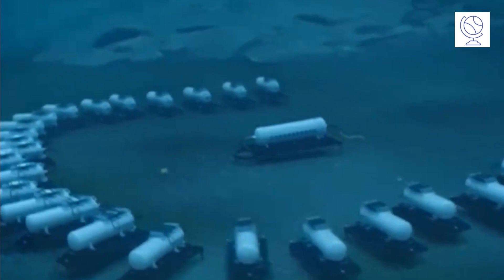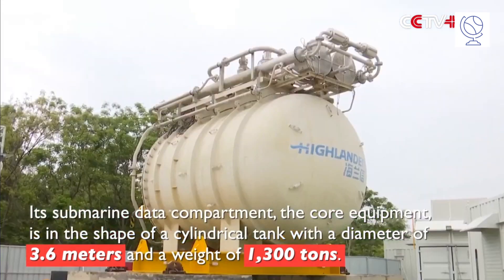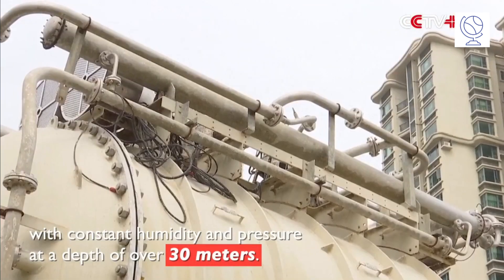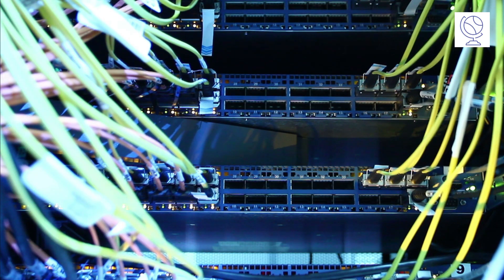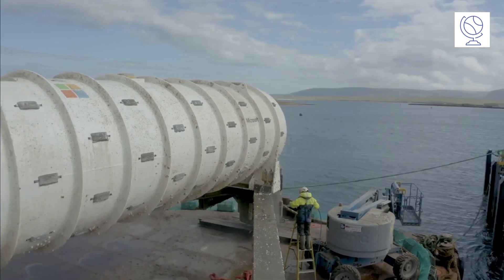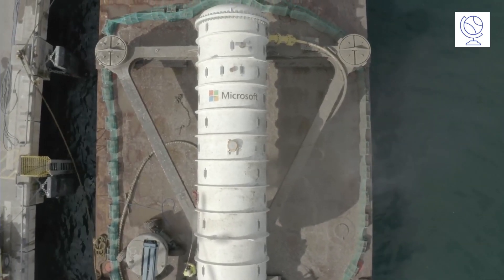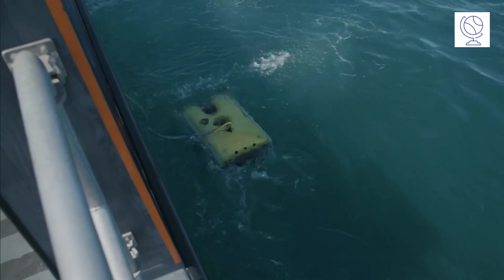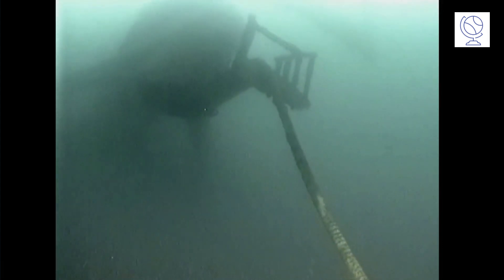Is Undersea Data Center a viable option?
Find out about China's first undersea data center and how it is meeting the growing demand for data storage. Plus, learn why Microsoft's abandoned project pales in comparison to the innovation of Highlander in Hainan province!

Concept and Location:
The Hainan Undersea Data Center, located off the coast of Hainan Island, is the first commercial undersea data center in the world. It's the brainchild of Beijing Highlander Digital Technology, a company specializing in underwater data center technology. The project is backed by the Chinese government and aims to address the growing demand for data storage while tackling the challenges of traditional land-based data centers.

Technology and Benefits:
These underwater data centers are essentially large, cylindrical modules submerged about 30 meters deep. They leverage the natural coolness and stability of the ocean environment for server cooling, eliminating the need for energy-intensive air conditioning systems. This translates to significant energy savings, making them more environmentally friendly than their land-based counterparts. Another advantage is the abundance of space beneath the waves. Compared to land-based data centers, underwater facilities can house more servers in a smaller footprint, alleviating the pressure on scarce land resources. Additionally, the underwater environment offers protection from natural disasters like earthquakes and floods.

Current Status and Future Plans:
The project is still in its early stages. The first module was deployed in December 2023, with plans to install over 100 modules by 2025. This would create a massive underwater data center with computing power equivalent to millions of traditional computers.

The success of this project could pave the way for wider adoption of underwater data centers globally. Other countries, including the United States and Japan, are exploring similar initiatives, recognizing the potential benefits of this technology.

Challenges and Concerns:
Despite the promising outlook, there are also challenges to consider. Building and maintaining underwater infrastructure is complex and expensive. Additionally, concerns exist regarding potential environmental impacts, such as the effects of electromagnetic fields on marine life and the risk of leaks or accidents.

Overall, China's undersea data center project is a groundbreaking initiative with the potential to revolutionize data storage. While challenges remain, the project's success could usher in a new era of sustainable and efficient data infrastructure.